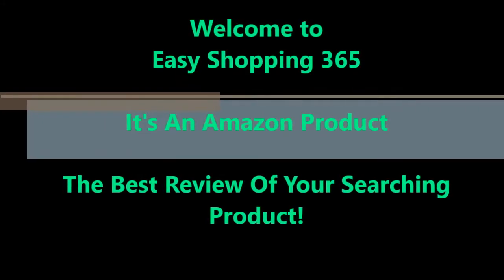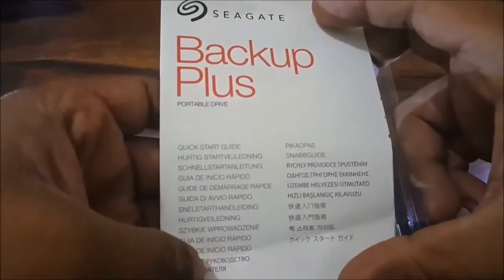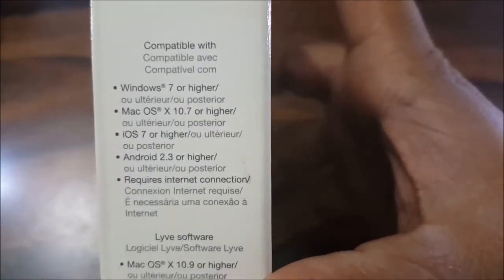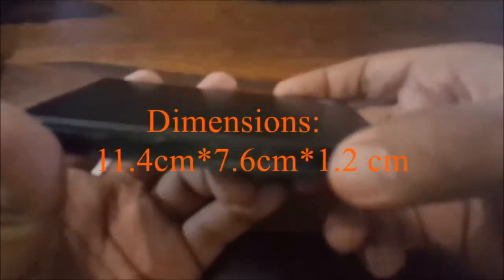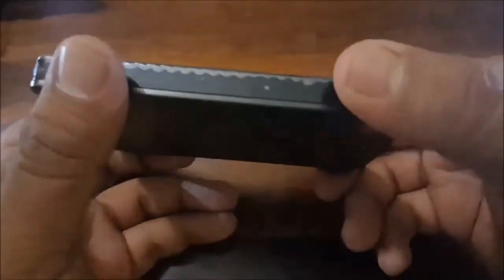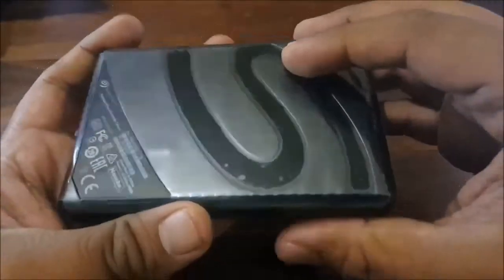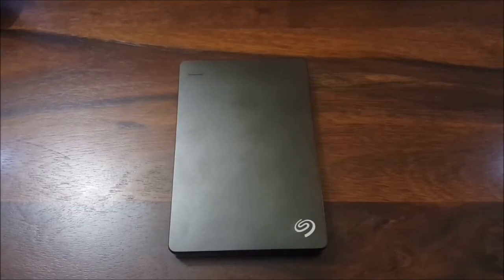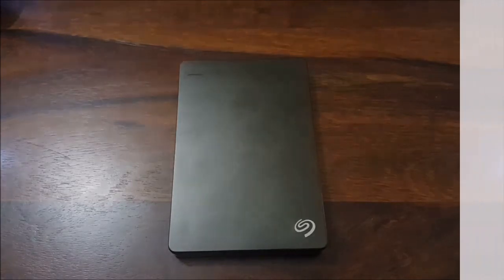Seagate Backup Plus Slim 2TB Portable External Hard Drive Review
Your Best Choice :

Create easy customized backup plans with included Seagate Dashboard software
USB powered - no power supply necessary
Quick file transfer with USB 3.0 connectivity.Dimensions(L x W x H mm)-114,5 x 76 x 20,35 mm
Compatible with PlayStation 4 (Requires PS4 System Software Update 4.50 or higher)
Works interchangeably on PC and Mac computers—without needing to reformat.Just install NTFS drivers on your Mac and you're good to go.

Product Features: Seagate Backup Plus Slim 2TB Portable External Hard Drive Review

Back Up Your Stuff—Anytime, Anywhere
The Backup Plus Slim Portable Drive is the simple, one-click way to protect and share your entire digital life. At 12.1millimeters thin for up to 4TB of capacity, it’s ready to take with you and go.

Easy Manage Your Favorites Wherever
All your photos, movies, and videos can be backed up using the downloadable Seagate Dashboard software, including the ones you’ve shared on Facebook, Flickr, and YouTube. Run a one-click backup or schedule an automatic backup plan to protect your files on your Backup Plus Slim Portable Drive at your convenience.

Plug-and-Play High-Speed Connectivity
High-speed USB 3.0 and 2.0 connectivity offers plug-and-play functionality on your PC without the need of an external power supply.

Product information : Seagate Backup Plus Slim 2TB Portable External Hard Drive Review

Capacity:2TB  |  Style:Hard Drive  |  Color:Black

Technical Details

Summary
RAM 1 TB
Hard Drive 2 TB Portable
Other Technical Details
Brand Name Seagate
Series STDR2000100
Item model number STDR2000100
Hardware Platform PC;Mac
Operating System N/A
Color Black
Flash Memory Size 2000.0
Hard Drive Interface USB 2.0

Keywords: Seagate Backup Plus Slim 2TB Portable External Hard Drive Review